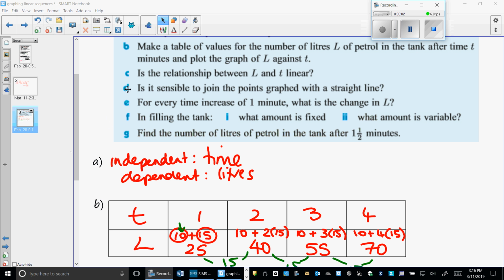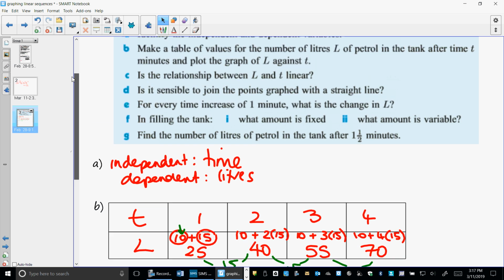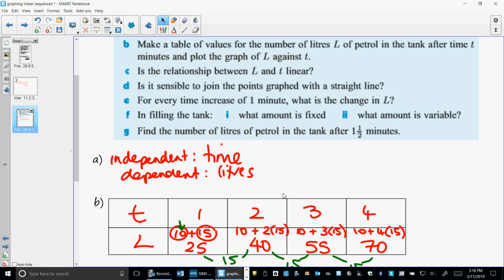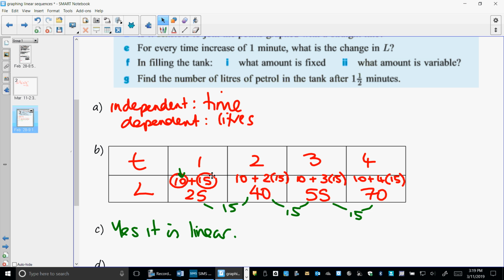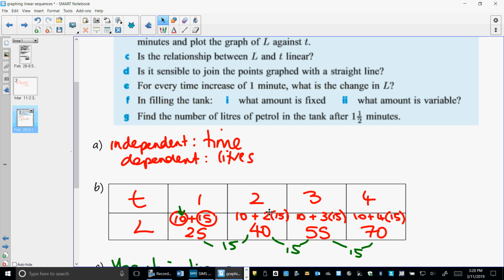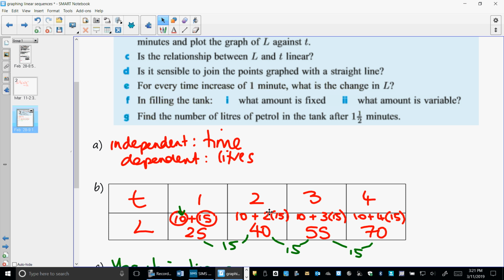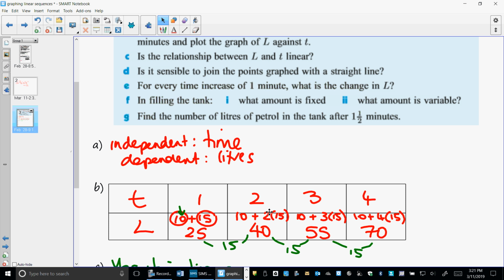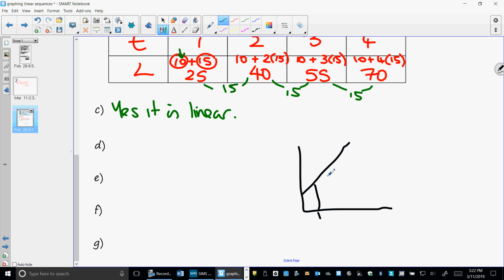linear patterns graphing part 2